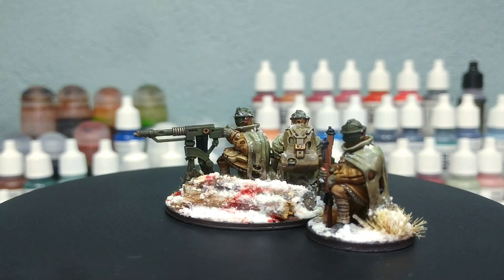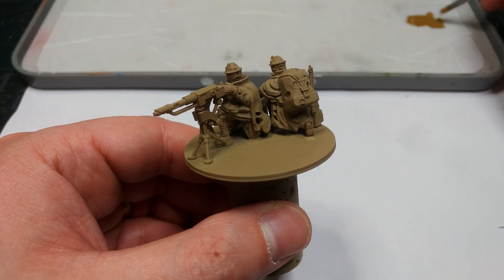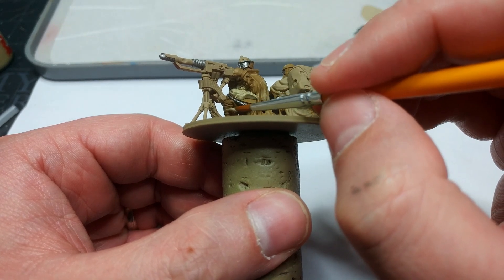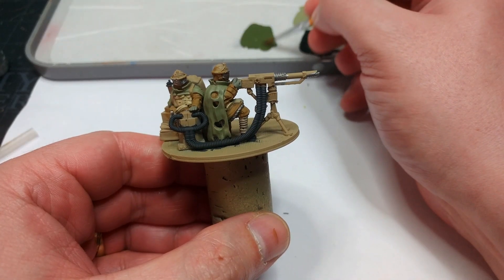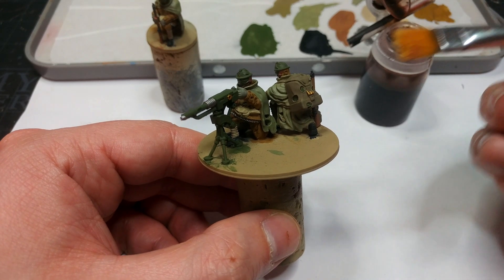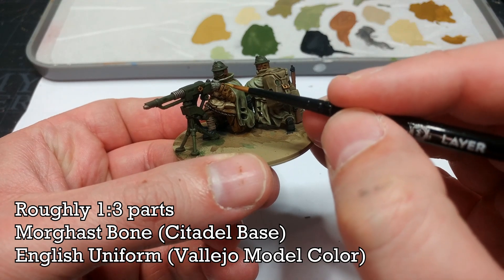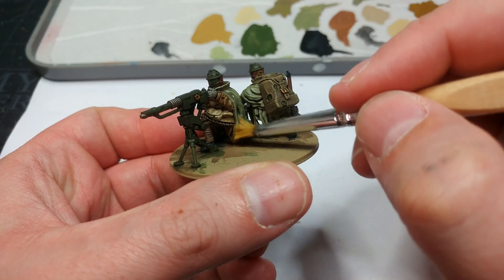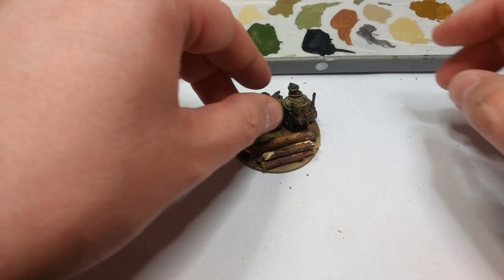Large Bases as Dioramas - Painting the Gloom Trench Laser Cannon [How I Paint Things]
Check out the main Gloom Trench site which has more information on the game, setting and miniatures, as well as links where you can pick up the STLs or find licensed printers all around the world!

It probably sounds a little cheesy to keep banging on about Valhallan Blizzard, but it really does the job for me. Strong recommend!

00:00 - Intro
00:59 - Assembly Notes & Base Size
02:13 - Basecoats
08:24 - Shading
09:14 - Drybrushing & Highlighting
13:02 - Basing Time!
19:13 - The Finished Weapon Team

Thanks to Producer Patrons Alan, Kyrie, Andrew, Jimmy, Rod, and Phil - as well as all the other Patrons that made this video possible, and Exit23 Games for recording equipment that helps keep the channel ticking over! Find out more at the following links:

THE BASE: Stirland Mud, drybrush Steel Legion Drab. Tufts and Valhallan Blizzard to taste, paint base rim with Dryad Bark.

PAINTS USED:

PRIMER:
Zandri Dust (Citadel Spray)

VALLEJO:
English Uniform
Beige Brown
Black Grey
Green Grey 886
Refractive Green
Canvas (Panzer Aces)
Mahogany Brown
Gunmetal (Vallejo Model Air)

ARMY PAINTER:
Tanned Flesh

CITADEL:
Morghast Bone (Base)
Death Guard Green (Base)
Nurgling Green (Layer)
Tallarn Sand (Layer)
Dryad Bark (Base)
Steel Legion Drab (Base)

VARNISH:
Varnish+ (Instar)